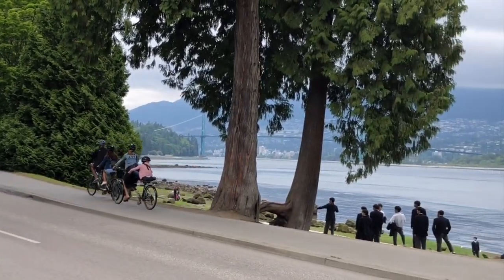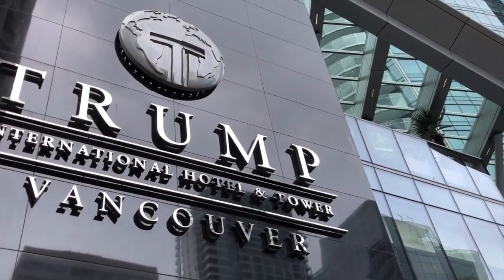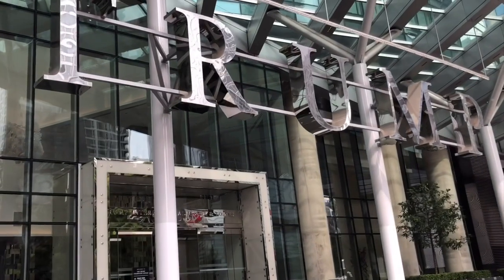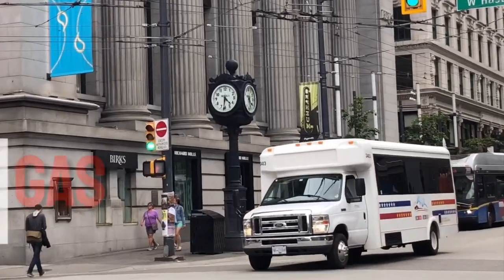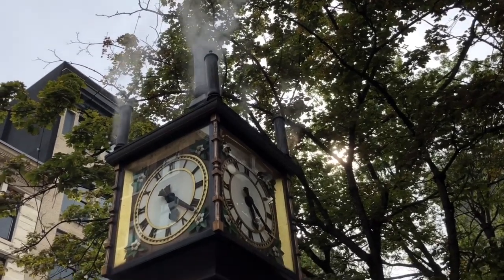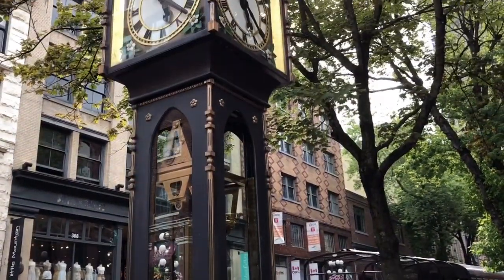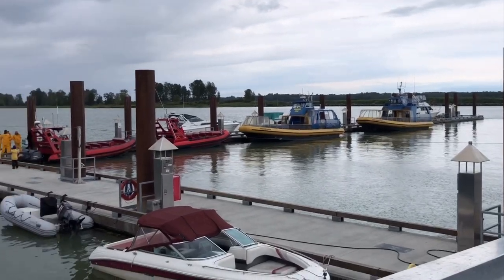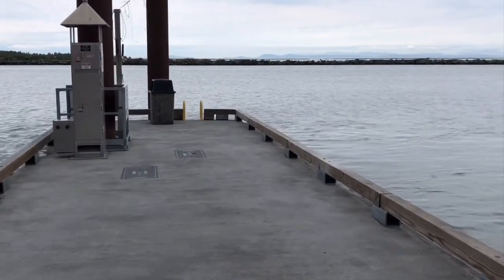Vancouver in 48 Hours 🇨🇦 | Travel Vlog 2019 | Part 2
Start your day with a visit to LionsGateBridge and spend the rest wandering around the quaintly Victorian Gastown, the hipster district of Vancouver.

The day involved a fair bit of walking around downtown Vancouver taking in all its myriad sights and sounds, smells and other sensory

So I jetted into Vancouver on a short two-day vacation to see what's all the fuss about.

I loved the olde-world charm and energy of Gastown. A hipster's paradise the district if overflowing with bustling restaurants, bars, patio pubs, souvenir shops, and art galleries.  There's also the iconic steam clock, a throwback to the town's British history, that's hard to miss.
Eating a wide variety of food at multi-cuisine restaurants, cafes and bistros dotted throughout downtown was the perfect way to stop, refuel and re-energize for my Vancouver adventure.

Charming sights and fun activities at every turn.  Can't wait to return to this beautiful city on Canada's west coast nuzzling the Pacific Ocean.

Feel free to drop your comments and questions below.

The entire video is shot on my iPhone X and edited on iMovie.

Sit back, relax and enjoy the trip.:)